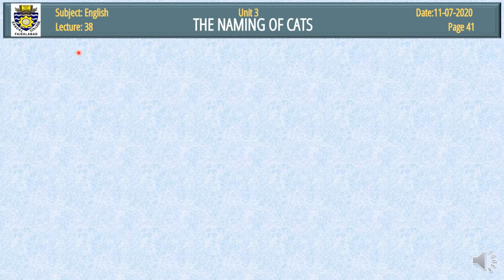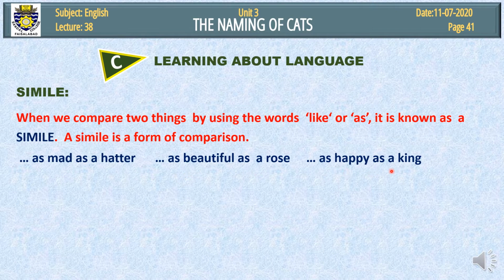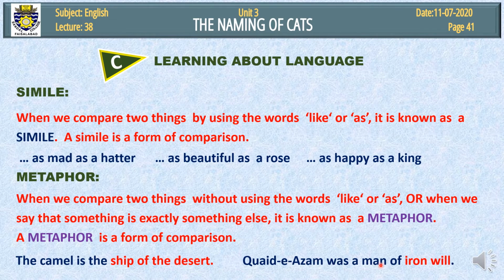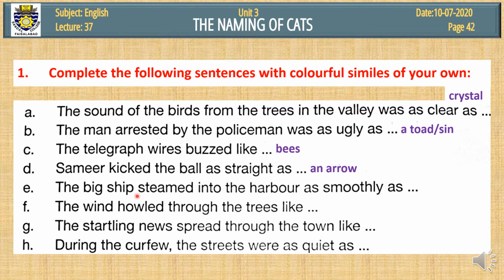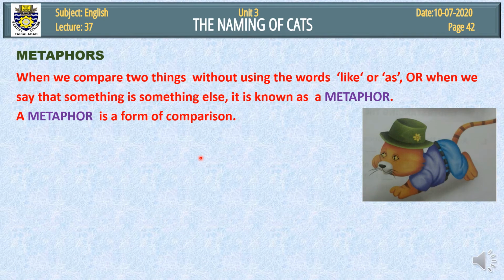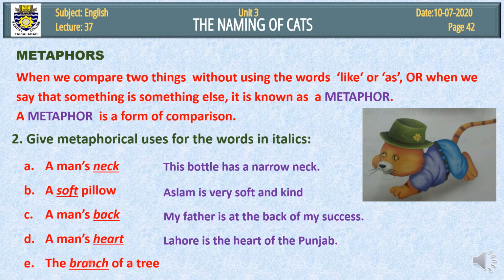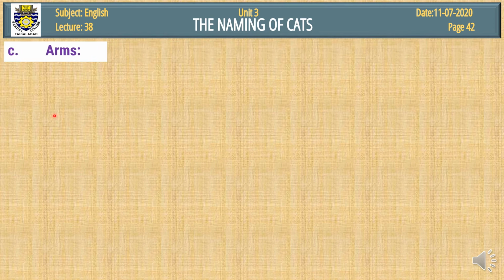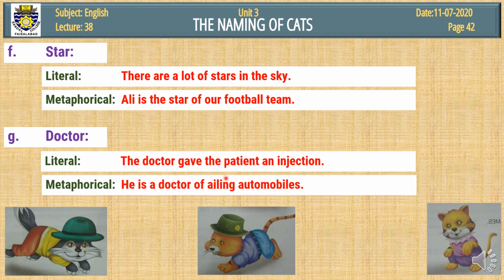THE NAMING OF CATS A complete Lecture on SIMILE & METAPHOR with Solved Execises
THE NAMING OF CATS BY T. S. ELIOT.
SIMILE & METAPHOR has been explained in a simple way with a number of examples ans execises.
T. S. Eliot was Born in St. Louis Missouri, USA
He was a poet, playwright and literary critic
"The Naming of Cats" has been taken from his book Old Possum's
Book of Practical Cats that is full of humorous poems about cats.
It was adapted into a musical number in Andrew Lloyd Webber's 1981 musical Cats
It has also been quoted in other films, notably Logan's Run (1976).
The poem describes to human beings how cats get their names.

Regards
Prof. Akhtar Saeed